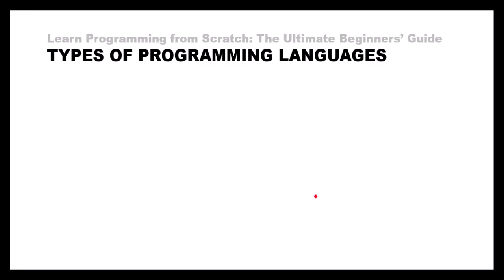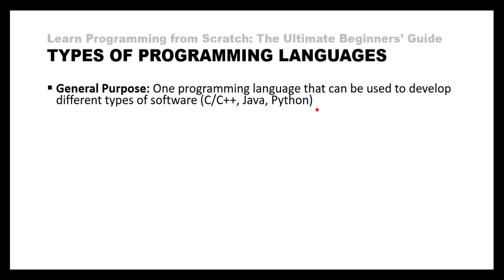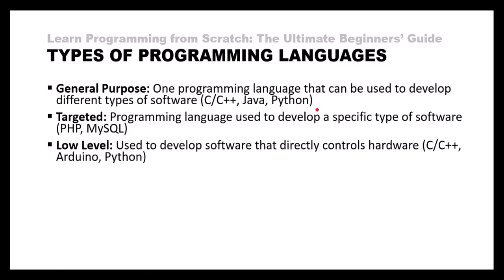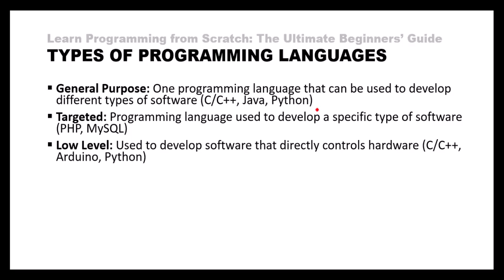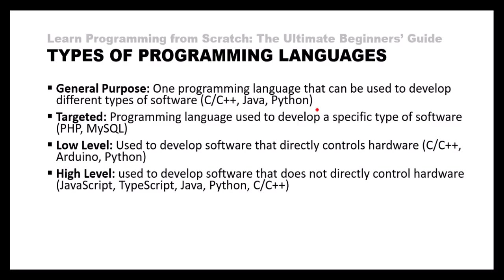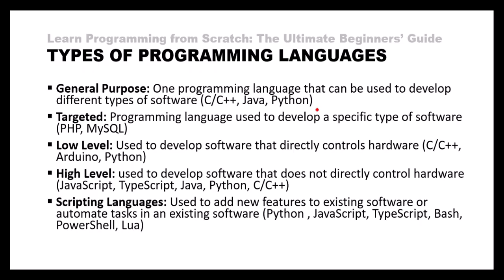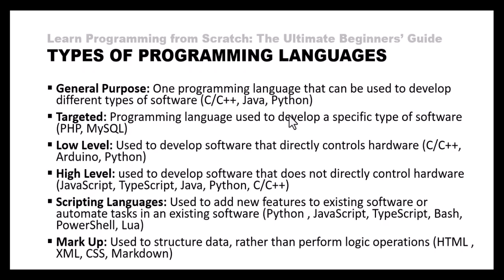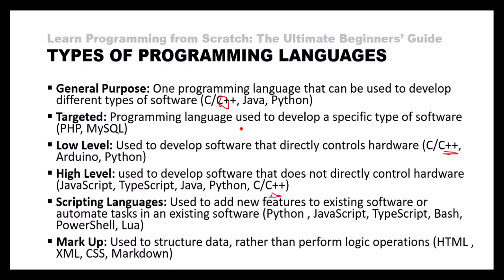12. Types of Programming Languages